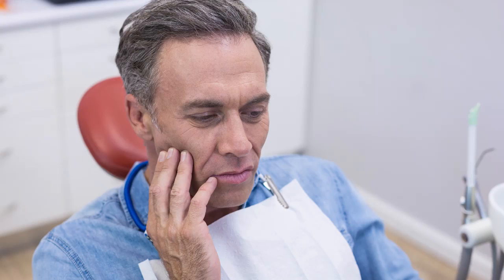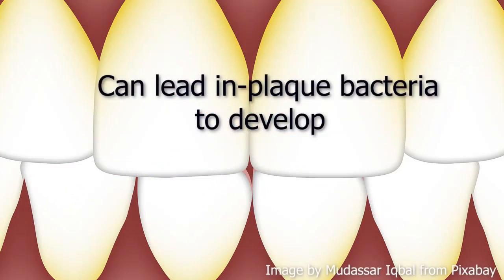Second Video Take another look :) Oral Health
Second video series highlighting bacteria and it's interplay with oral cavity health.